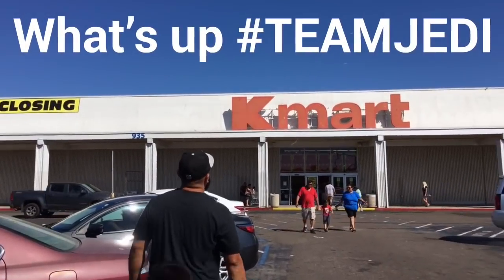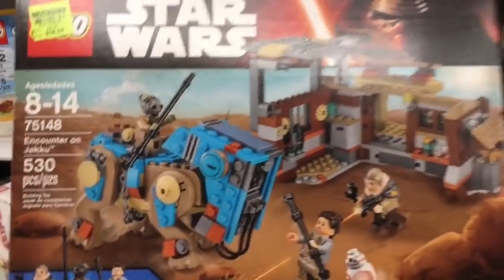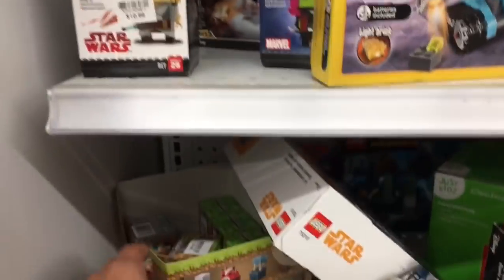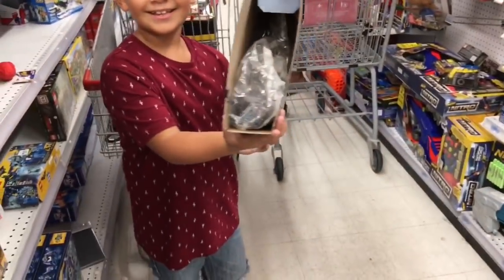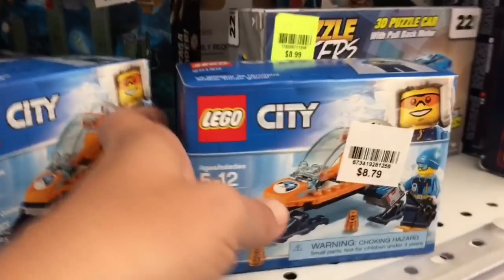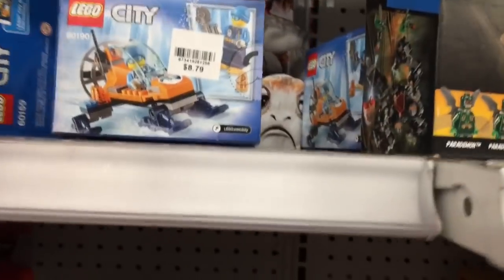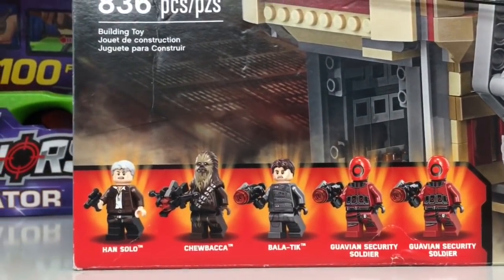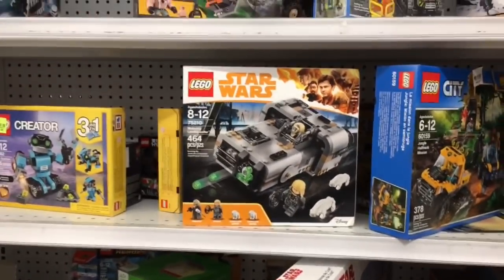40% Off All LEGO at our Local Kmart. 🎉Plus, it’s GUESS THAT LEGO SET CONTEST TIME.🎉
If only we had $1000’s Of dollars then we’d buy every single Lego box you saw. Unfortunately we don’t so we only picked up 1 set in this shopping trip. You guys get to guess which set we bought!

Our local Kmart is Going Out Of business and boy were we happy when we found out all Lego was 40%. As you saw there were tons of awesome sets to choose from.

GUESS THAT LEGO SET CONTEST.
Official CONTEST RULES-
2) Must have that bell tapped.
3) You get 2 guesses.
4) First person to guess it right will win.
5) Winner will be announced on Thursday or Friday the 4th or 5th Of October.
6) If winner is under 18 I must get written permission via email from your parent stating that you may receive your prize.
Parent must leave shipping address in this email.
7) I must get this permission email from parents by Monday the 8th or prize will be forfeited to the 2nd runner up.
8) Have fun and be a great sport even if you are not the winner.

 Please watch our first 3 Swap Meet Lego hunting videos here, all three times we got scammed into buying knock off Lego (we didn’t find out until months later that they were fake)-

Please remember, it’s much easier being kind than spreading negativity. Throw kindness around like confetti! 🎉